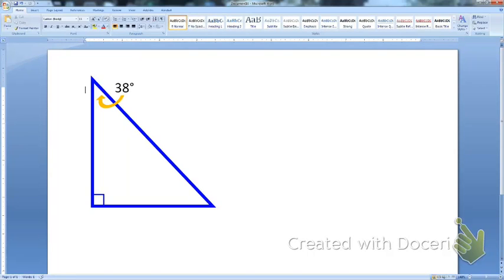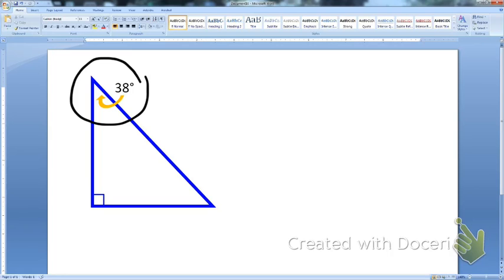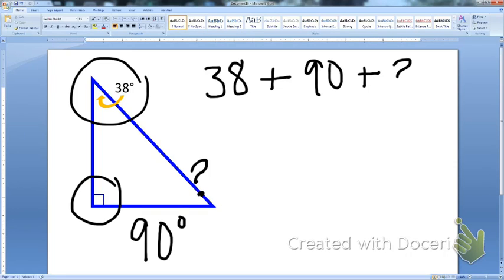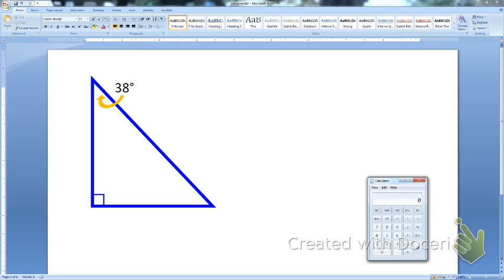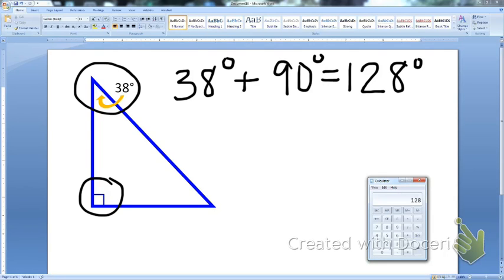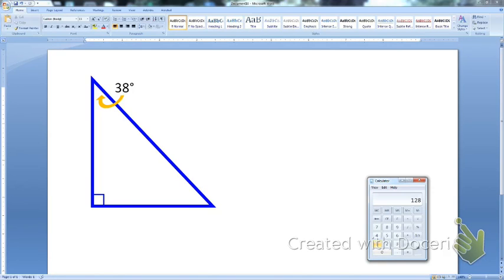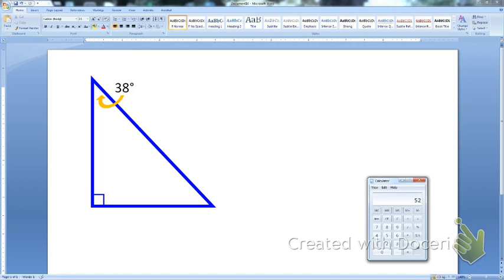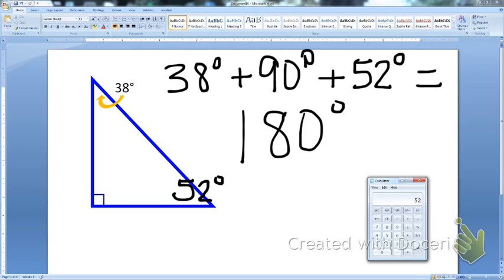Finding Missing Angles in Triangles